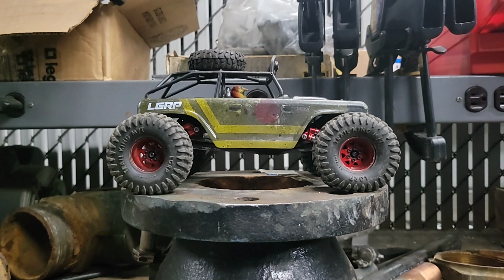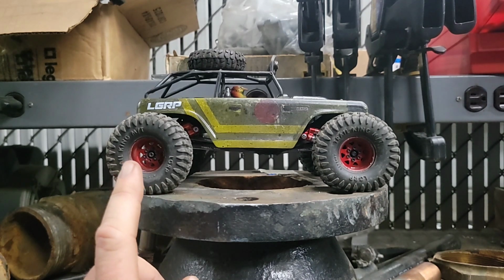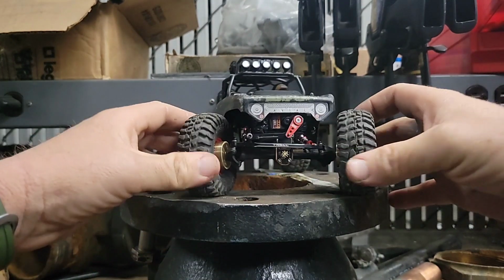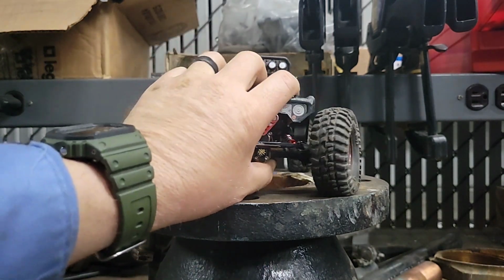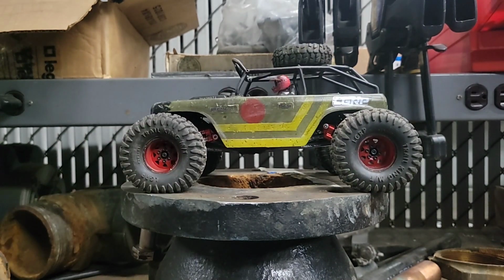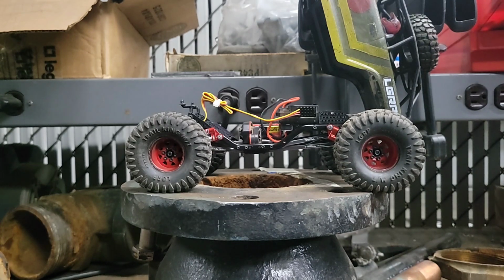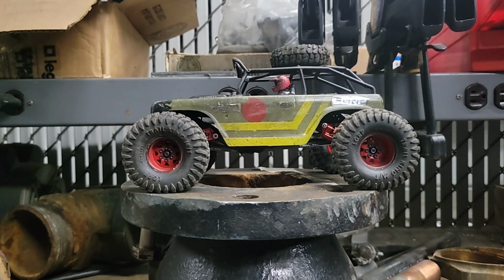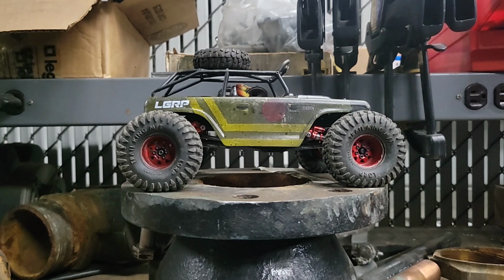Axial Deadbolt SCX24 overview and upgrades. (Gladiator wheelbase)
Sharing all the upgrades I have done to the scx24 deadbolt. Treal Gladiator links and drive shafts. 4 linked the front with Injora upper links. Rc4wd wheels, LGRP tires, Grizzly Works RC (LCG electronics trays) the best scx24 deadbolt upgrades